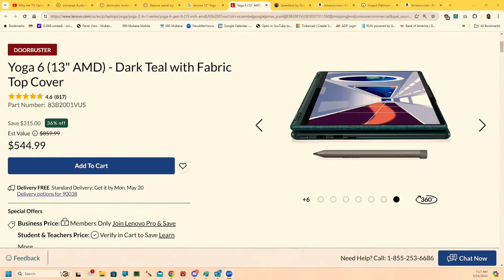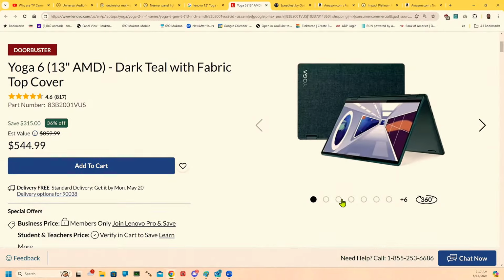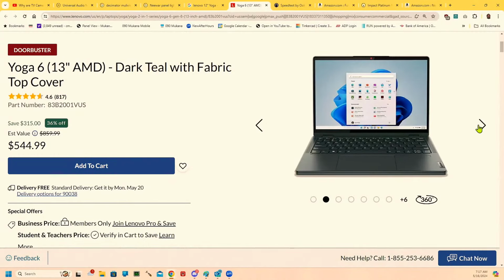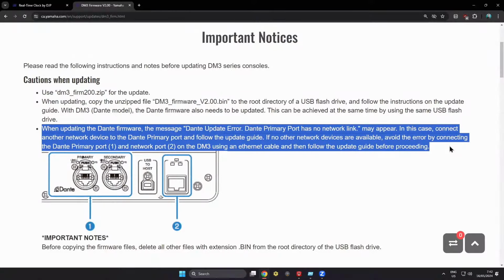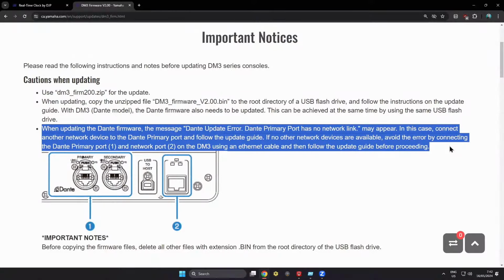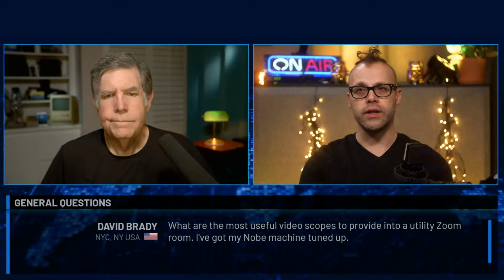Video Q&A - Thu May 16 2024 - Video Production Techniques and Tools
We’ll be discussing Zoom settings for live production, the use of Resolve for video editing, and the latest updates on Yamaha’s DM3 firmware. We’ll also touch on internet speed testing and the criteria for choosing SD cards for video recording.

00:00 - Intro
00:36 Good morning. I'm testing zoom iso—outputting same zoom participant via NDI and SDI, same resolution. NDI looks noticeably sharper. SDI looks ok, just significantly less sharp in comparison. Seems odd. Any thoughts as to why this is? Thanks.
02:32 What is your list to prepare a Zoom meeting and Zoom user settings for live production?
10:42 I changed the pixel aspect ratio to 1.25 in Resolve after importing clips from the BMD camera app and they now appear in proper 16:9. Is this a common issue? ([link])
14:03 $3 grand for an M4 Apple iPad Pro 13-inch M4 iPad Pro: $1,299. 2TB of storage: $1,000. Nano-texture glass: $100. Cellular: $200. Apple Pencil Pro: $129. Magic Keyboard: $349. Worth it or not?
20:16 I have setup a template in Resolve. Is there a way to export this to load on to my show recording machines?
21:05 So, I am starting to play with GPT-4o, and it takes some time to learn to converse with it. It didn't use the camera function - is that just in beta, or did I miss something?
23:17 Yamaha's 2.0 firmware for the DM3 can split the USB connection into 4 devices (3 stereo, 1 12-channel.) Since Zoom can now address multichannel devices directly, when might this be useful? ([link])
26:08 What do you do to test your internet speed (home or event) on a regular basis?
31:05 For video recording what criteria should I use to determine what SD card Video Speed Class to purchase: V30 vs V60 vs V90? Thank you.
32:42 Would any of these Hi-Z microphones work on the Lewitt Connect 2 or 6 Hi-Z input? A-T DB125; Shure 545SD; Electro-Voice 635A
35:23 How soon after hardware, software, or firmware updates come out do we feel its "safe" to upgrade a set up? after the first few patches? right away?
42:26 When I updated my Yamaha DM3 mixer to 2.0 firmware, the Dante module firmware update failed because I didn't have the console connected to a Dante network. Has anyone had a similar experience with other Yamaha models?
44:10 What are the most useful video scopes to provide into a utility Zoom room. I've got my Nobe machine tuned up.
45:24 At WWDC do you think Apple will try to match any Google IO announced Gemini features like "Ask Photos", Circle to Search, A.I. powered math, and 'scam call' monitoring powered by A.I.?
53:04 Is there an easy way when working in a multi-cam timeline in Resolve to include a picture-in-picture segment using two of the camera angles simultaneously, or must this be done using a timeline with multiple video tracks?
53:55 How did we learn from the fireside chat ?
57:50 Would you switch from Claude 3 Opus to GPT-4o for writing/narrative tasks?